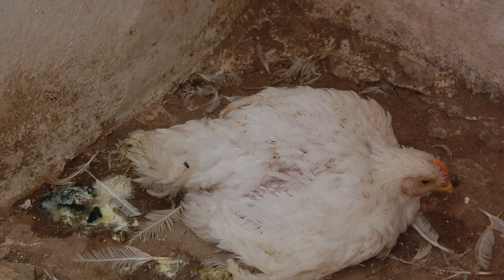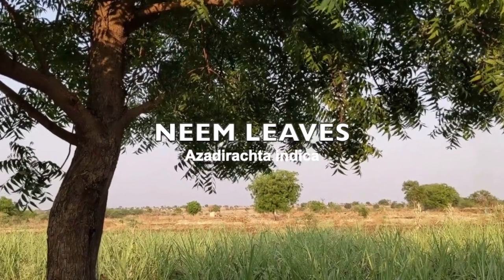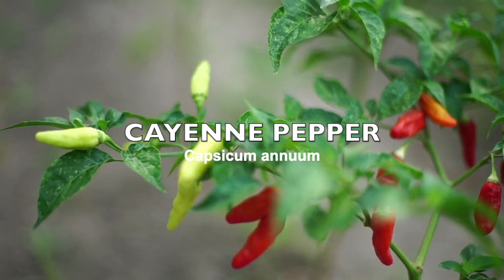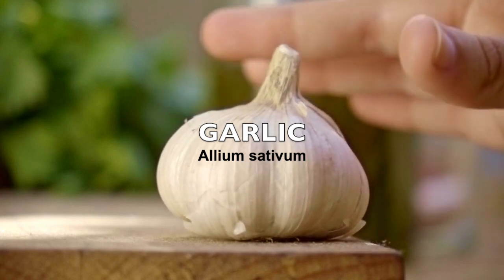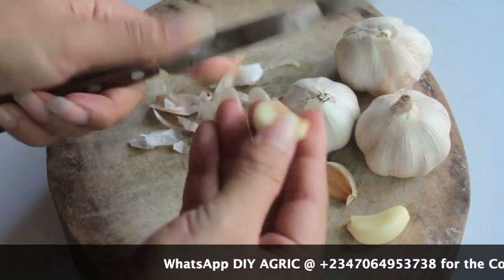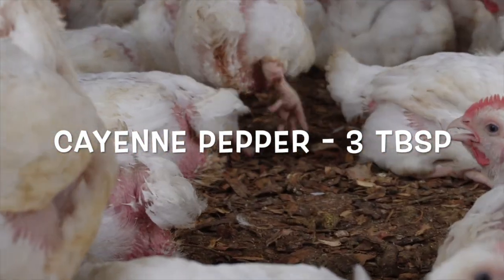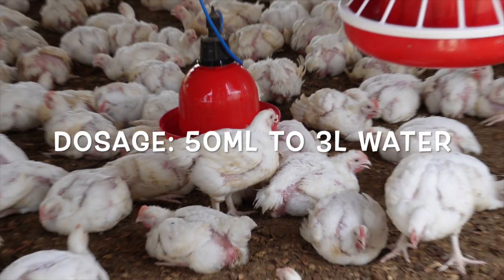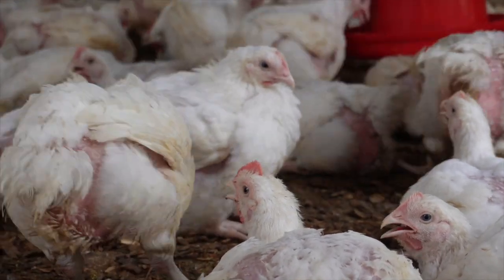Powerful Herbs I use to Treat Newcastle Disease in Chickens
Newcastle disease in chickens, like many viral diseases of chickens, can have a high impact on your chicken farm. Even though there is no treatment for it synthetically, we have found some herbs that effectively arrest the Newcastle disease virus and makes your chickens to recover fast.
In this video, I will be sharing the herbs that are effective in treating Newcastle disease or greenish poop in poultry.